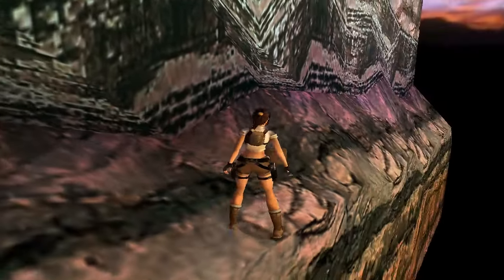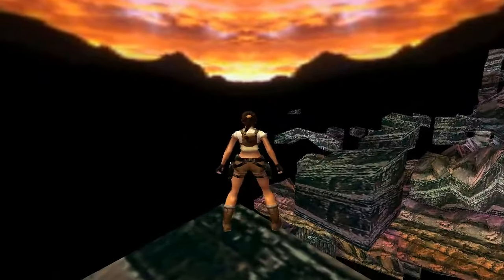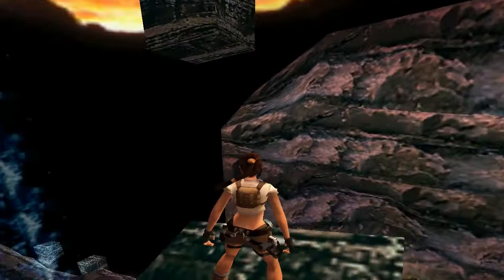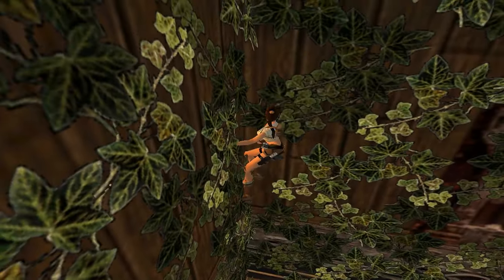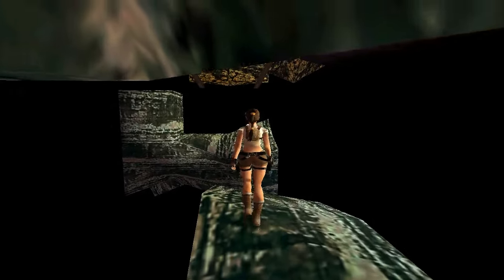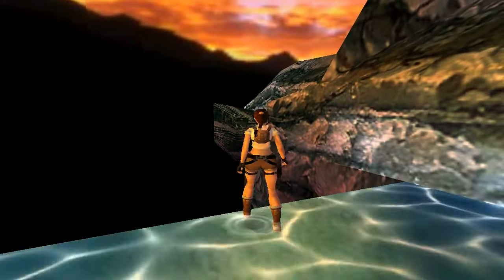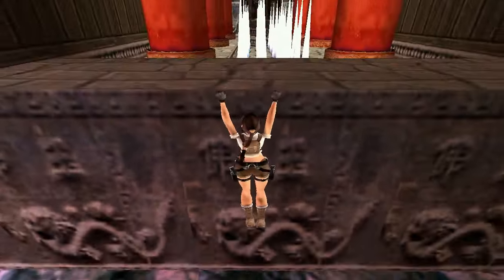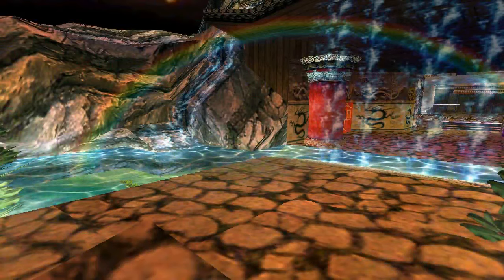TRLE Jade Empire (part1) [No Meds] walkthrough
Tomb Raider Jade Empire by illyaine.
Level 1 ~ Sky-High

Key Points:
4:05 Secret #1 - Large Medpack
11:35 Blue Key
14:30 Secret #2 - Large Medpack
15:00 Use Blue Key to produce Ropes
17:55 Mystic Gem
18:35 Small Medpacks
21:40 Cherry Bud
22:15 Jumpswitch to retract Block
24:30 Use Mystic Gem
28:40 Secret #3 - Uzis
29:25 Jumpswitch to Deactivate Spikes
29:40 Glass with Mystic Fluid, Combine with Cherry Bud
32:50 Use Glass with Cherry Bud

Video Chapters:
0:00 Opening Cutscene
0:05 Sky High